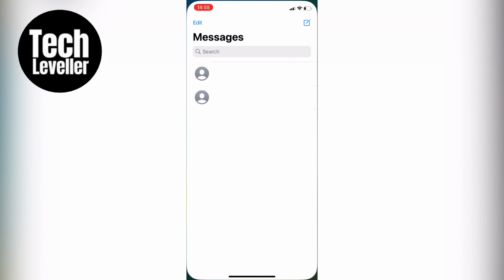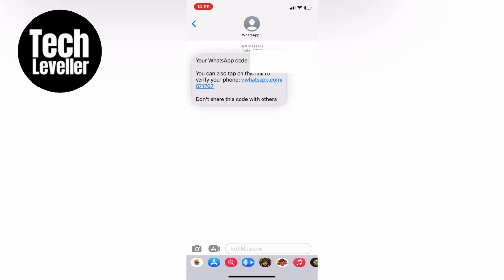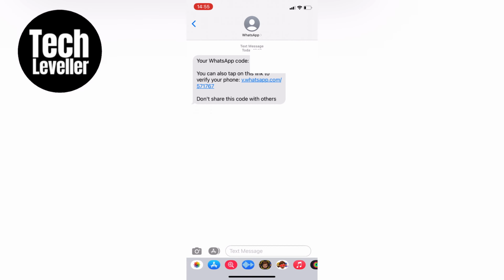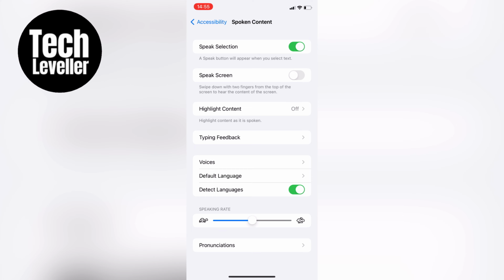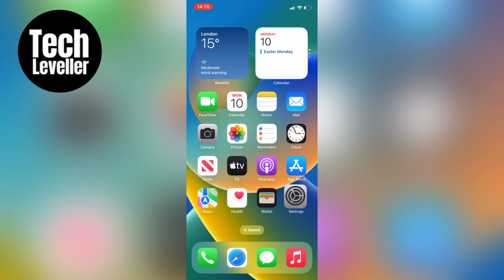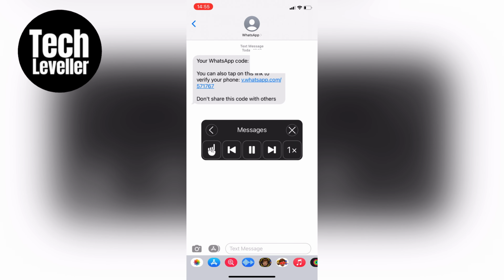How To Set Up iPhone To Read Text Messages Out Loud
In todays quick iPhone guide video I'm going to show you How To Set Up iPhone To Read Text Messages Out Loud.